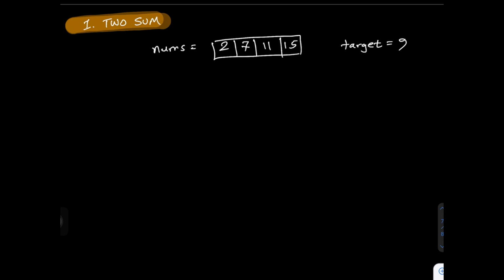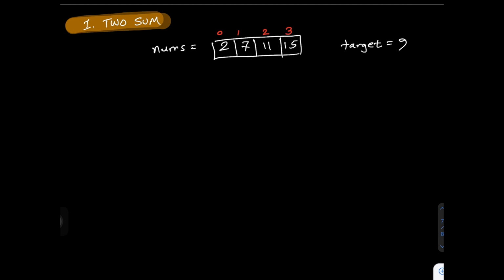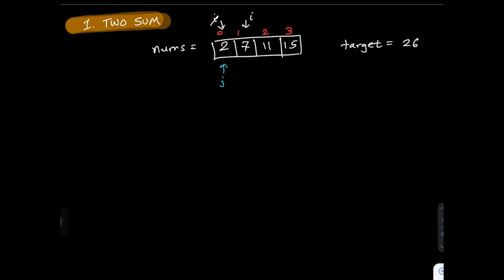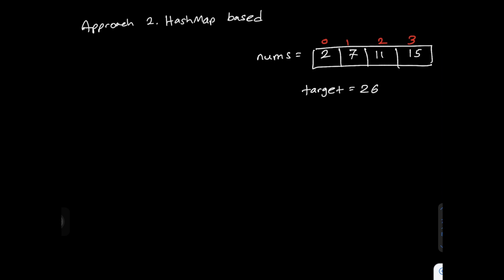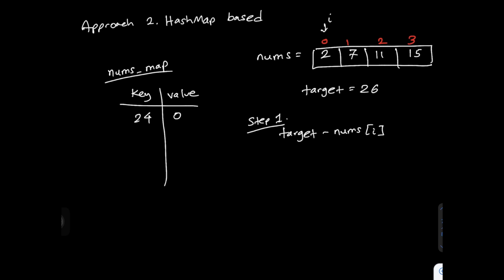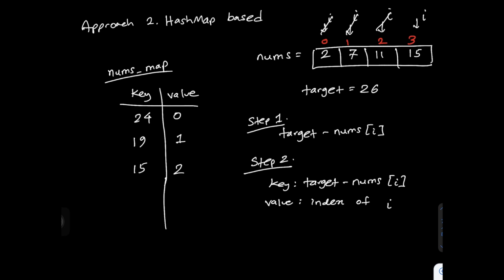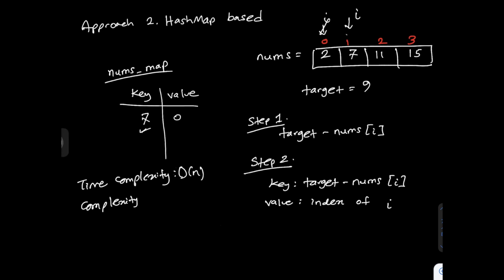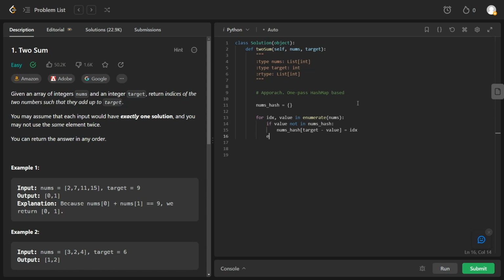YT Two Sum